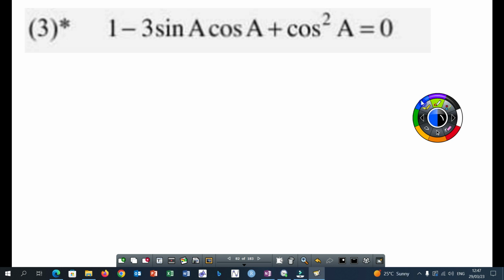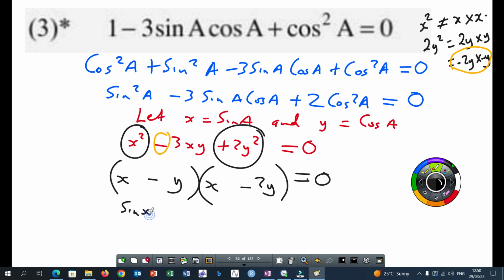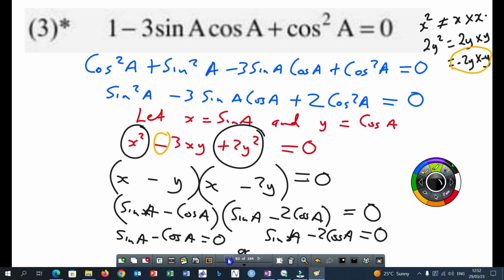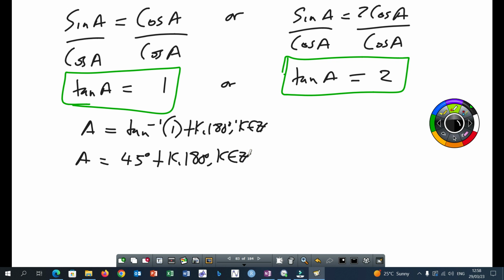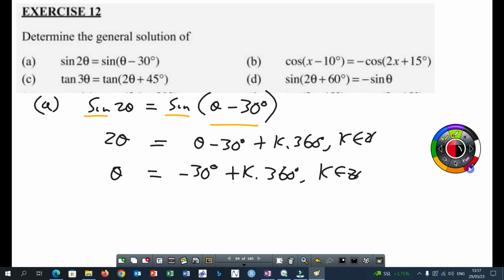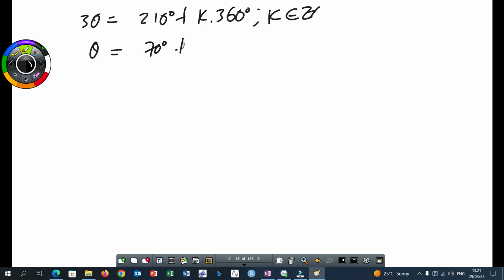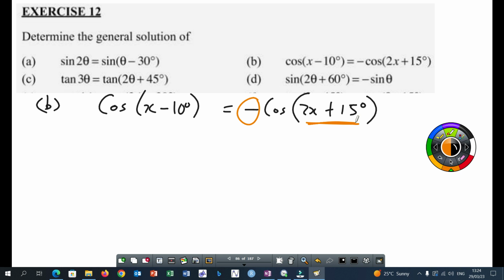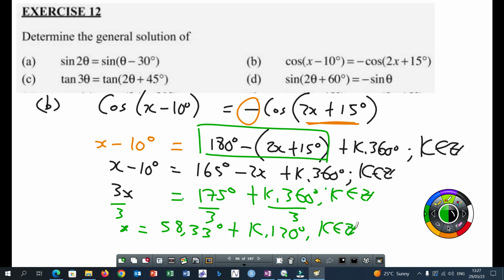Grade 11 General solution of Trigonometric Equations Part 4